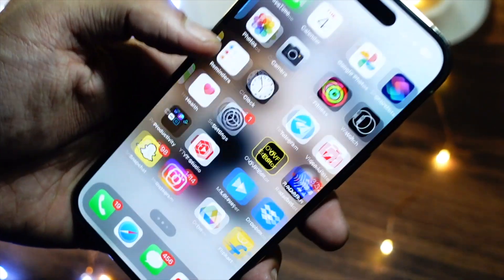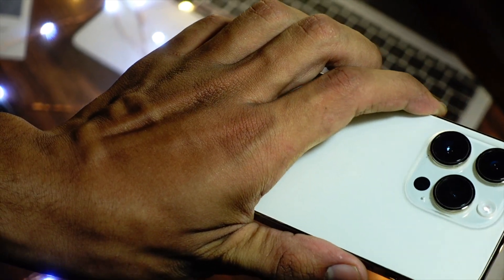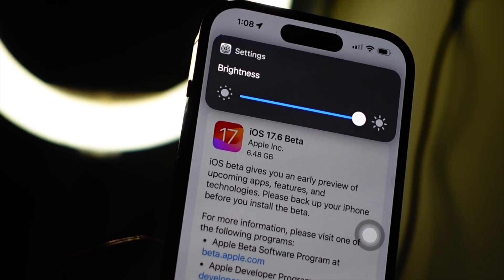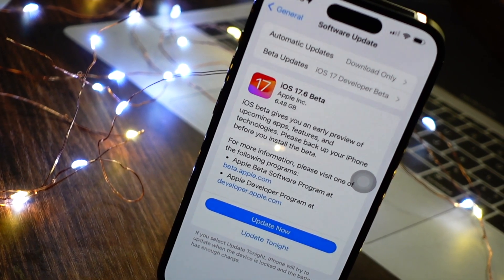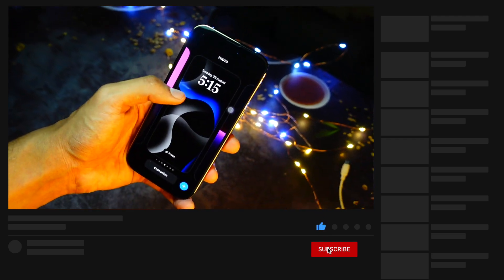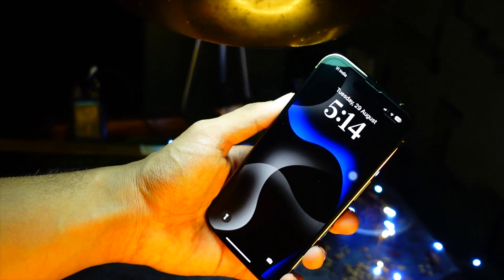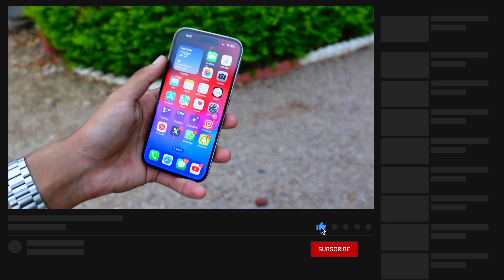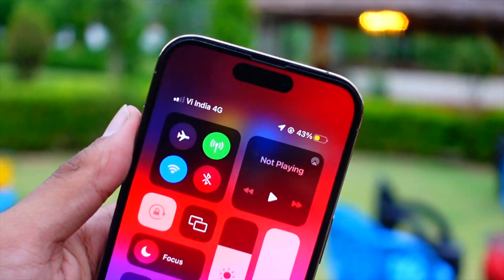iOS 17.6 Beta 1 - OUT | New Features & Changes